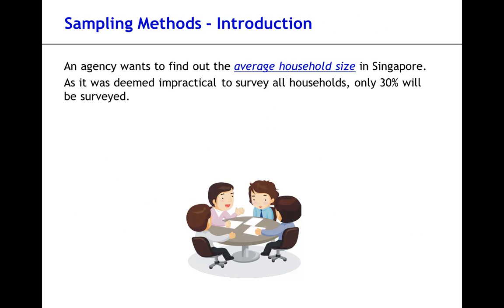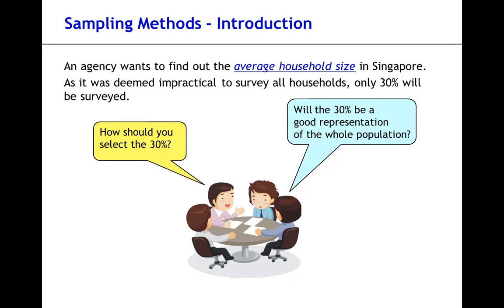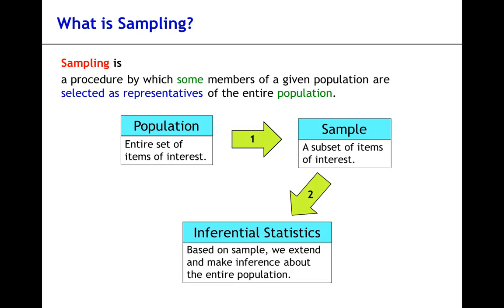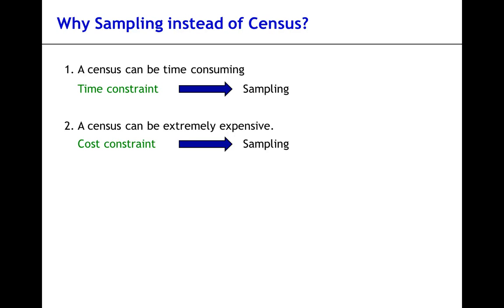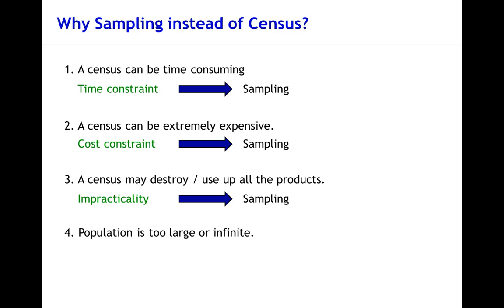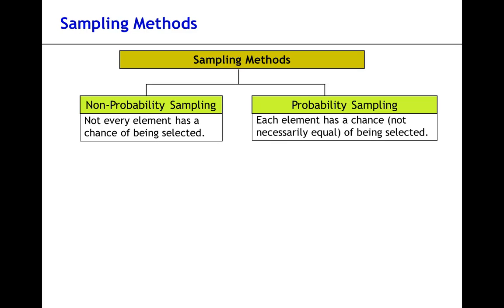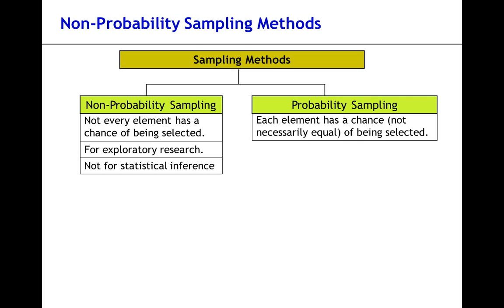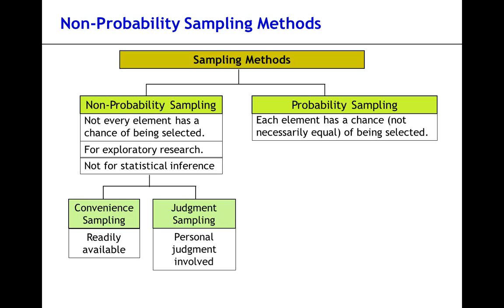QUANT Desc Stats Part 1 Sec 3(1)